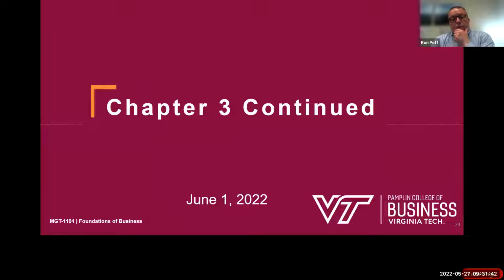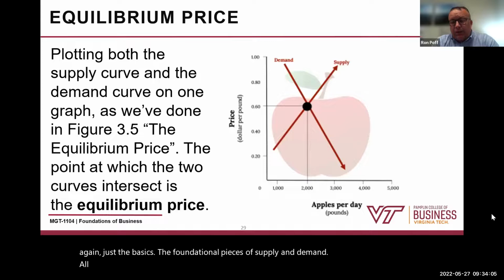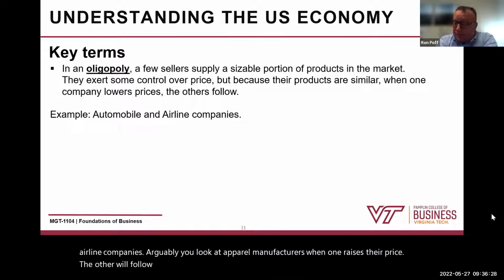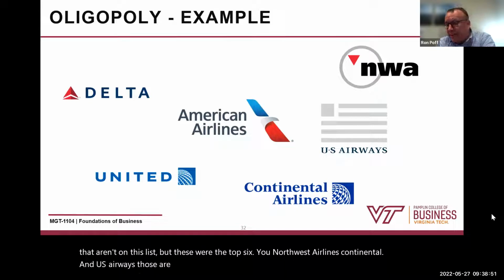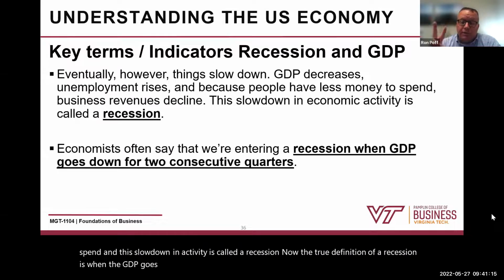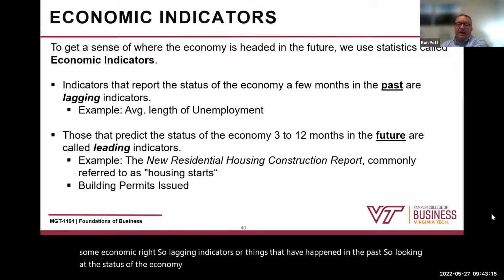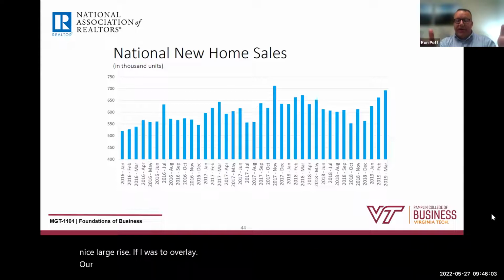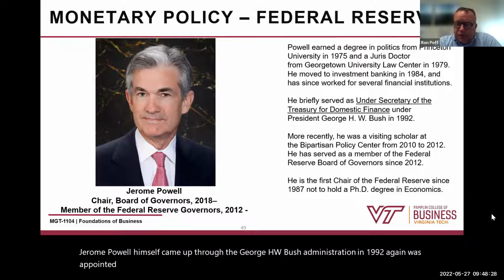MGT1104 - Economics and Business Part 2 of Chapter 3 - Summer Session 2022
Foundations of Business